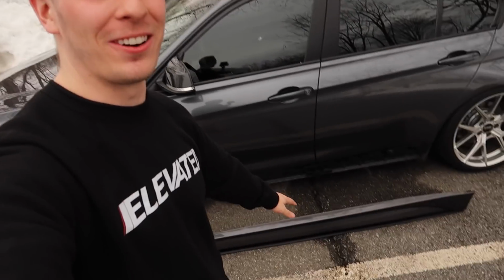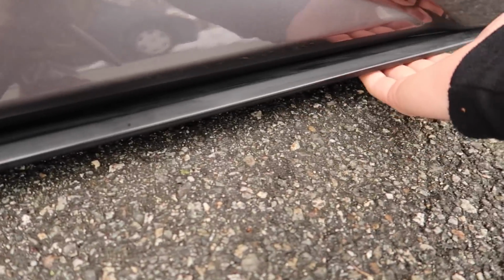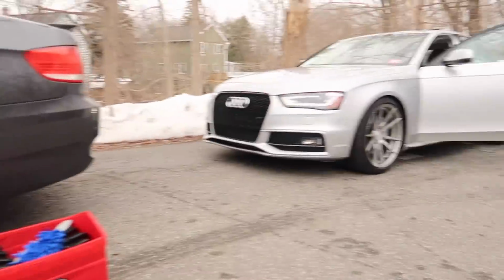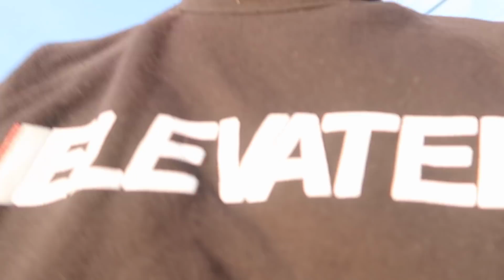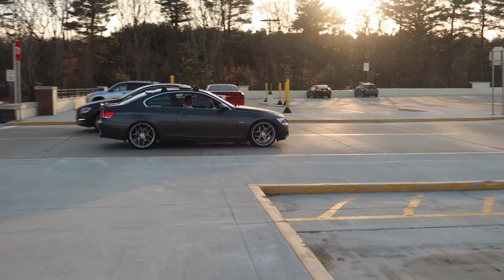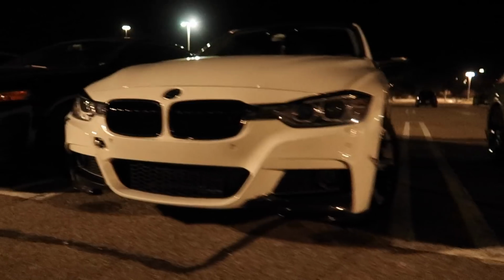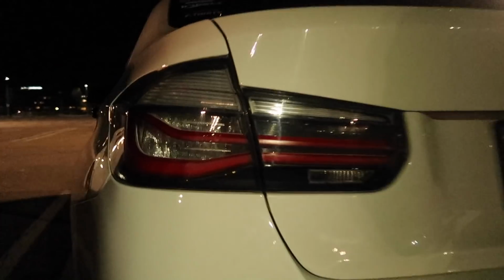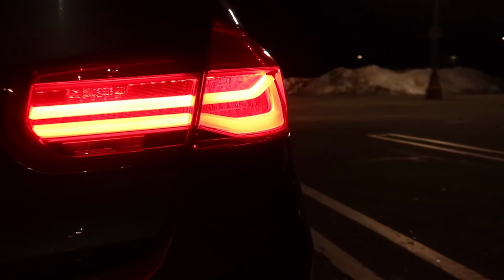MY BM3 STAGE 2 F30 GAPS A MODDED F30!